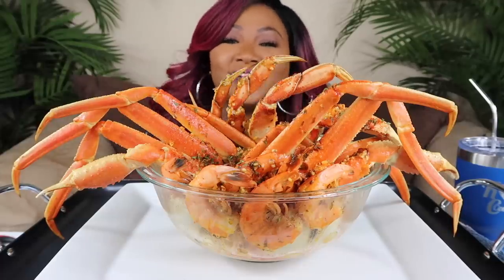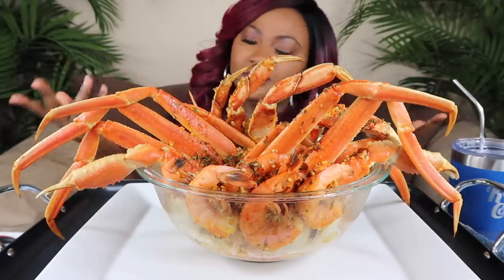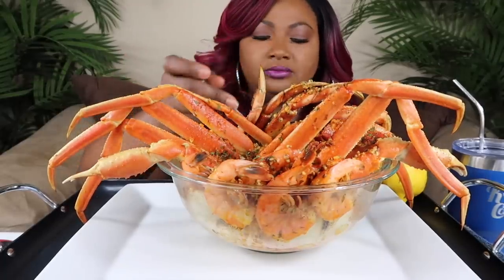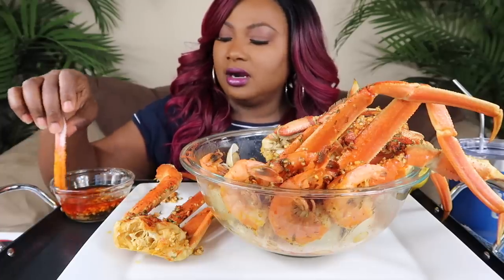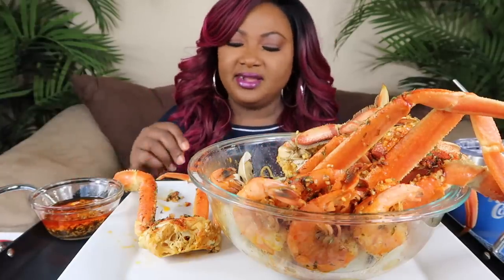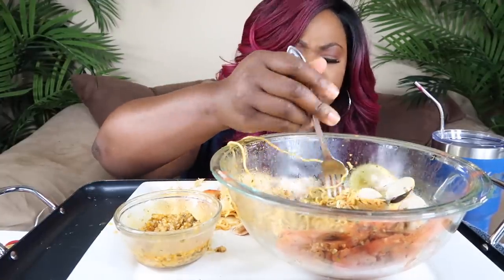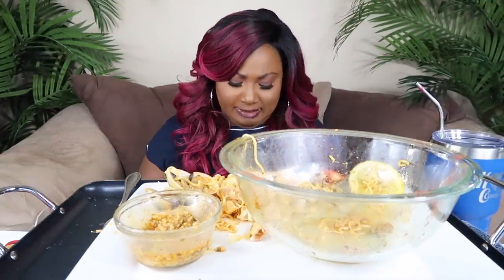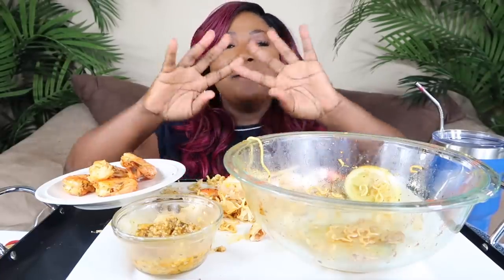SEAFOOD BOIL MUKBANG , SNOW CRAB LEGS , ( Sam's World Spicy Noodle Seafood Bowl Challenge )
Seafood Boil Mukbang ~ In this video I mukbang snow crab legs , dungeness crab , shrimp and noodles. I was challenge by Sam's World to eat 2 packs of spicy noodles topped with my favorite seafood. This challenge is called Sam's World Spicy Noodle Seafood Bowl Challenge.  I hope you enjoy this seafood challenge. Thank you for all of your love and support . Much Love to each and every one of you. Peace and Blessings.

Mailing Address :📦📬

KC Connection
9526 Argyle Forest Blvd , STE B2 #438